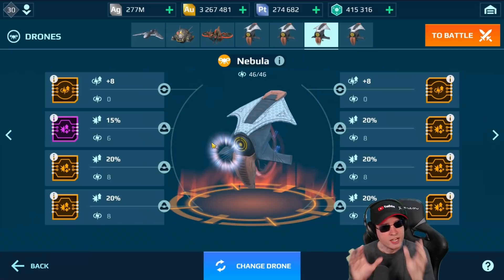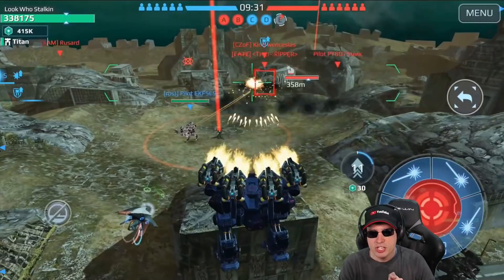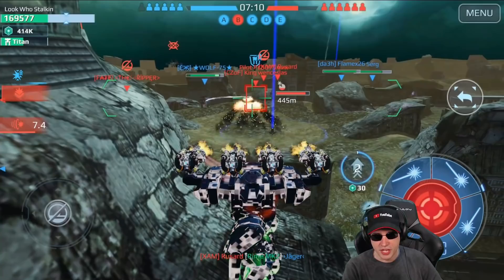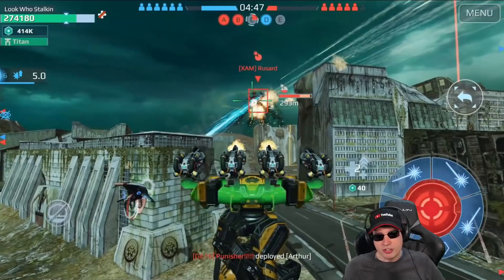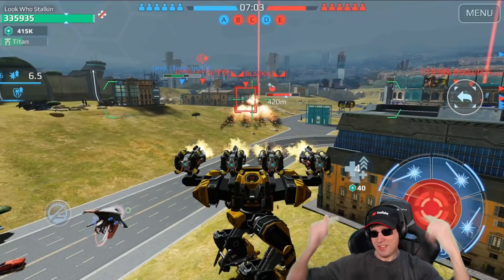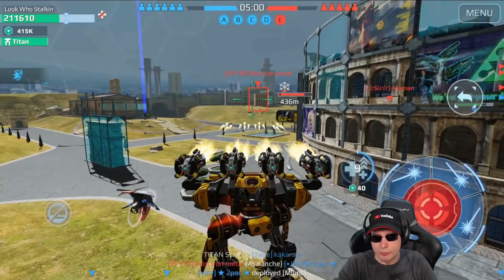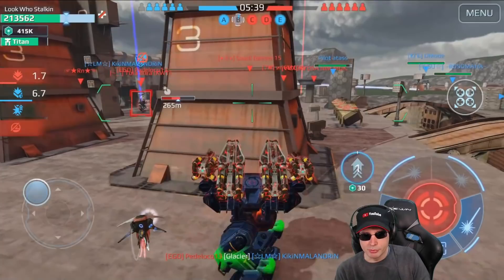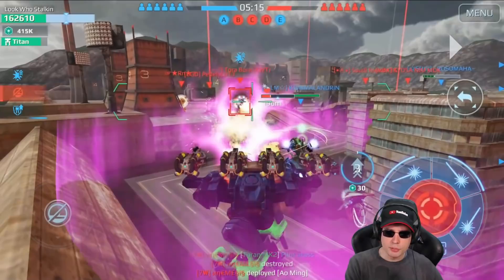OMG! NEW INCINERATOR BEHEMOTH Instant Kill Gameplay War Robots 6.9 WR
War Robots 6.9 Gameplay with the New Instant Kill INCINERATOR BEHEMOTH at 300% Damage - WR